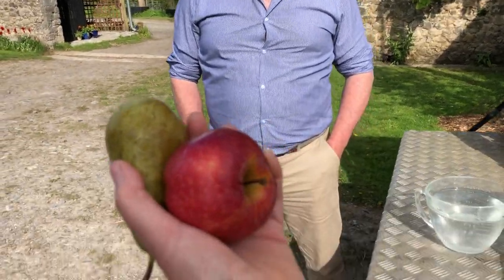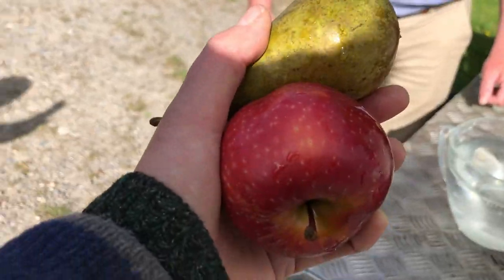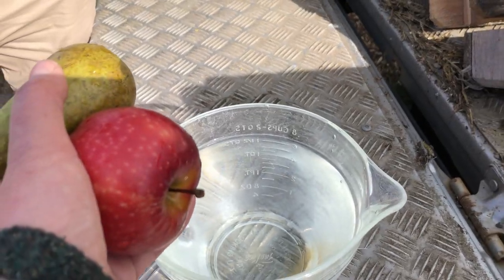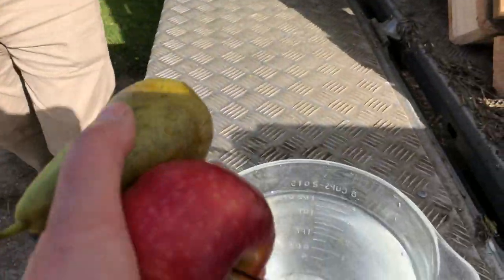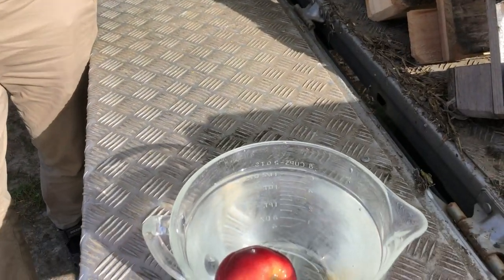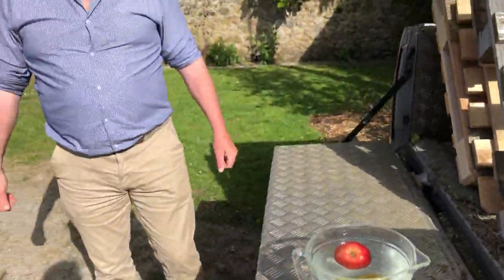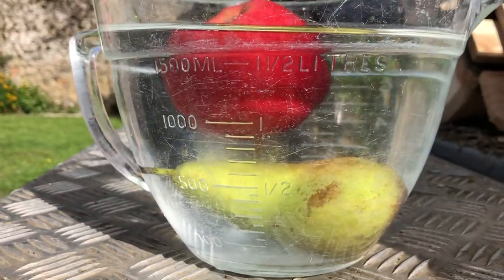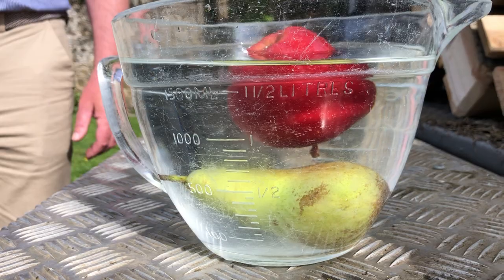Will it?Won’t it? We’ve all bobbed for apples but do pears really sink?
He has always said it but never tested this theory of fruit density. We put this proposed theory of David’s to the test.